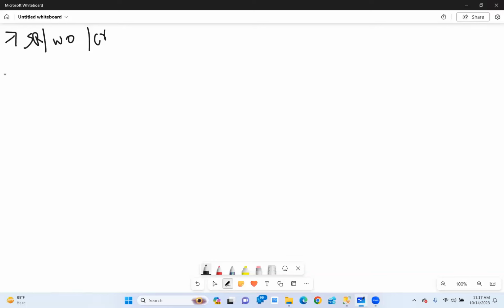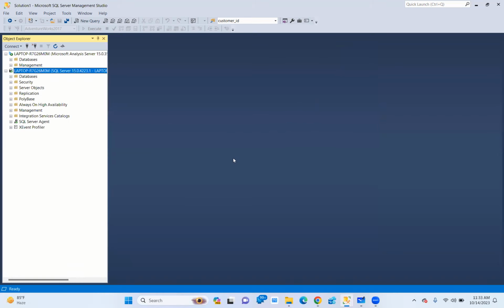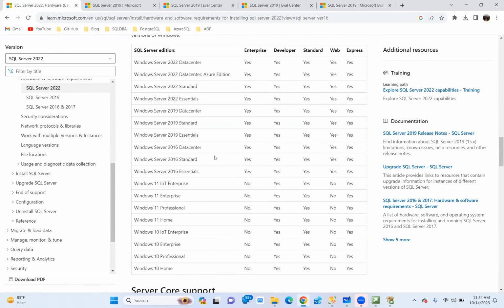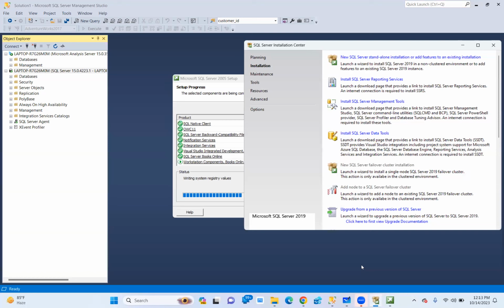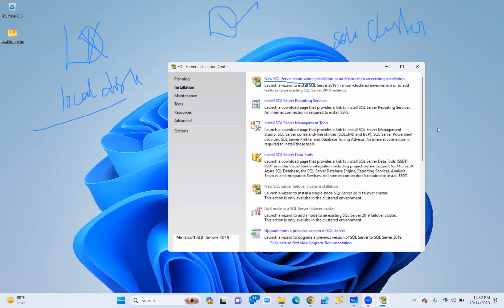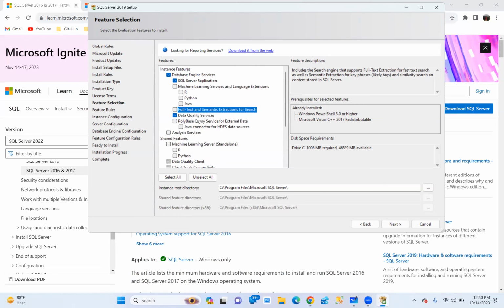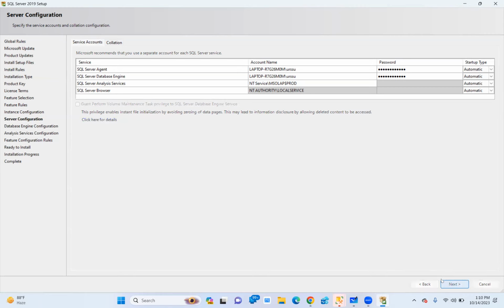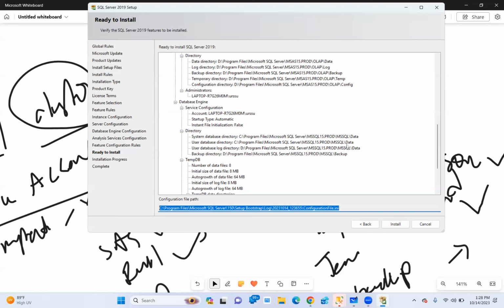DAY#9: SQL Server Installation & Services Walkthrough